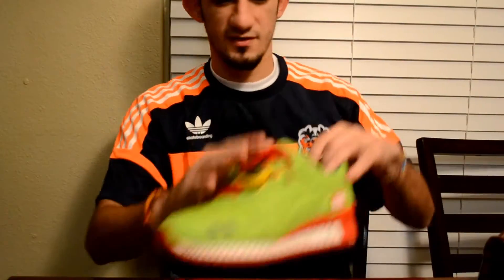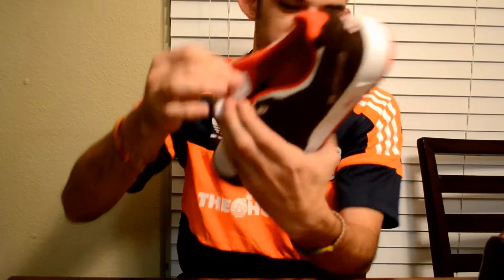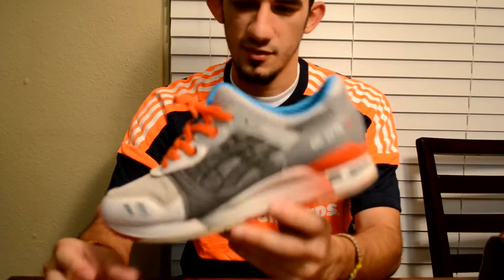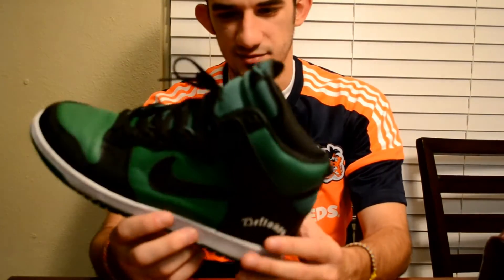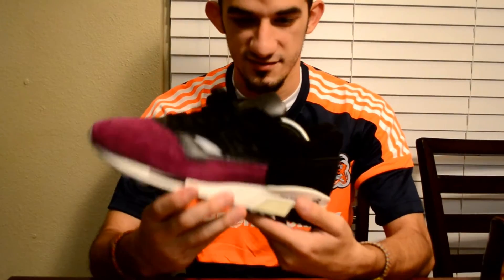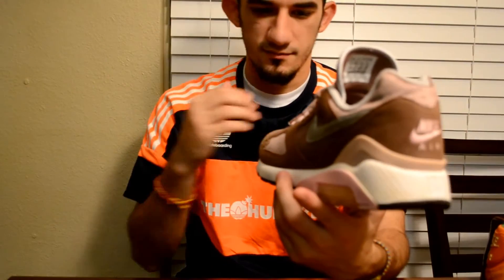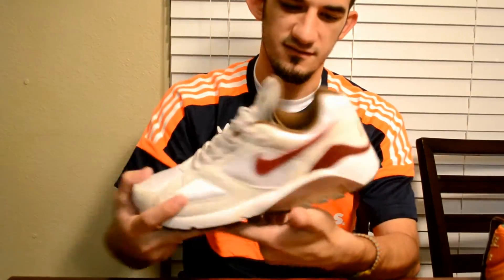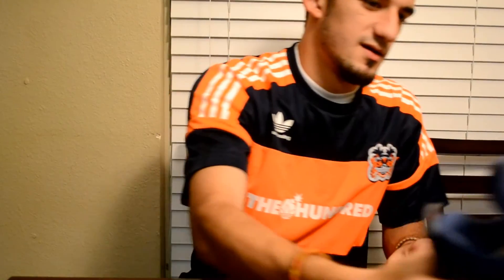Samples and Unreleased Pairs